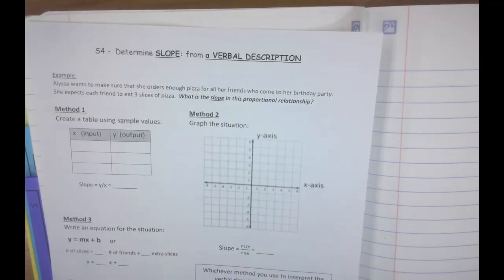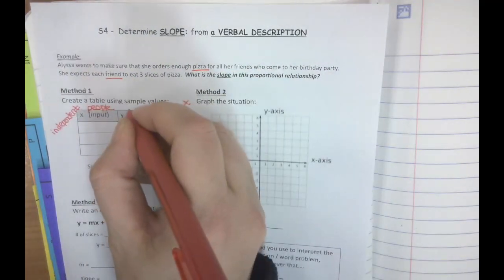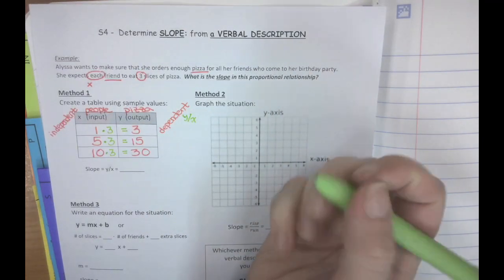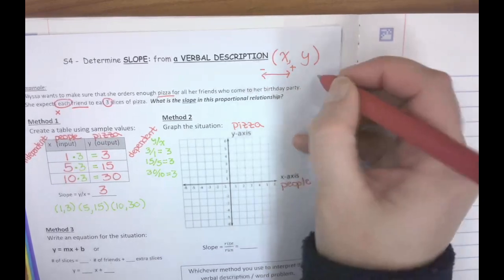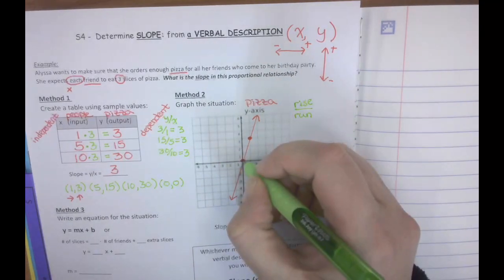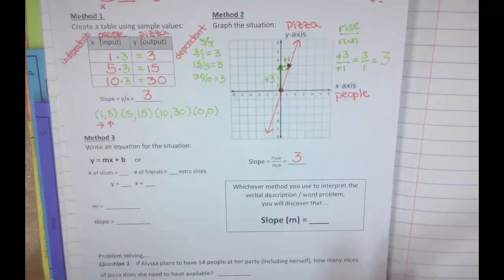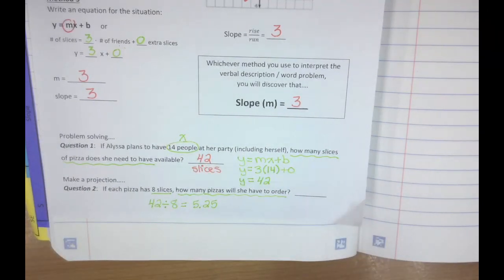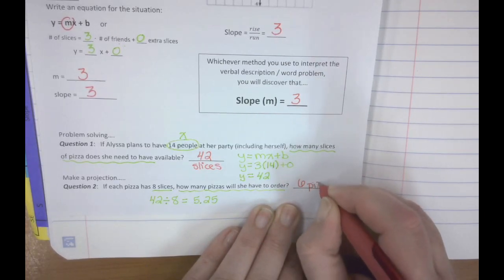S4 Determine Slope from a Verbal Description